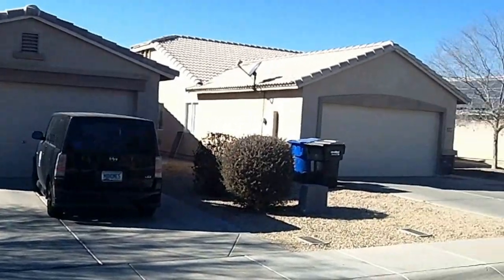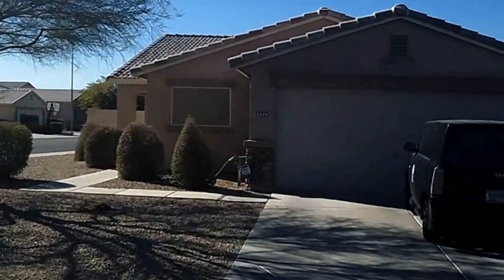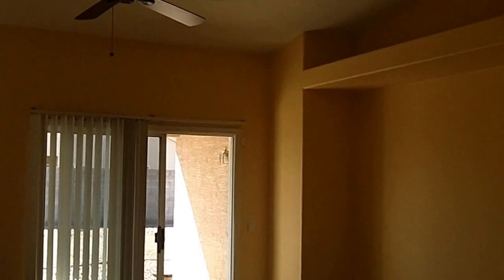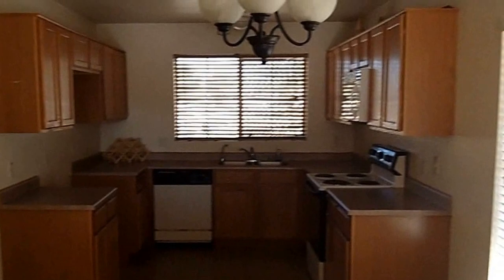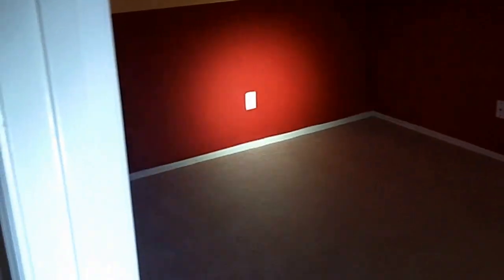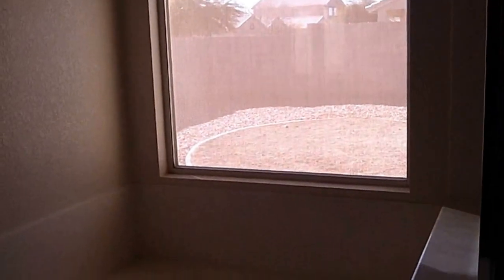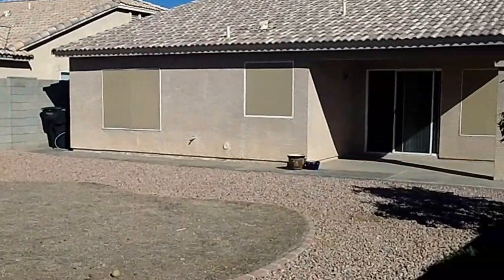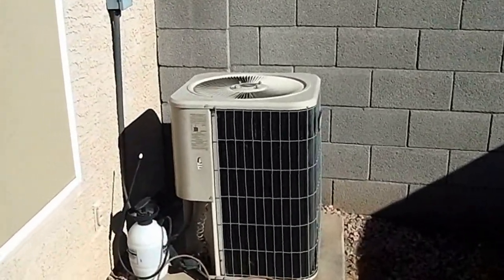Property Preview Harbor Shores in Avondale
Previewing a traditional sale in Harbor Shores.  3 bedroom 2 bath with a 2 car garage in Avondale AZ 85392